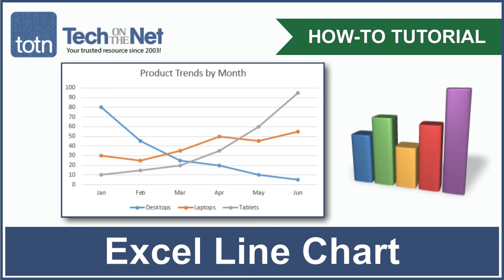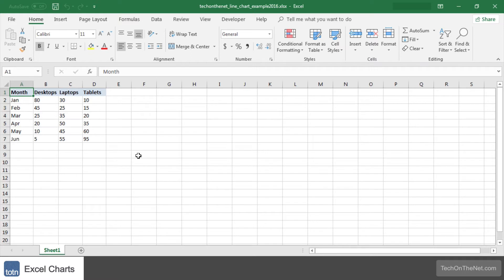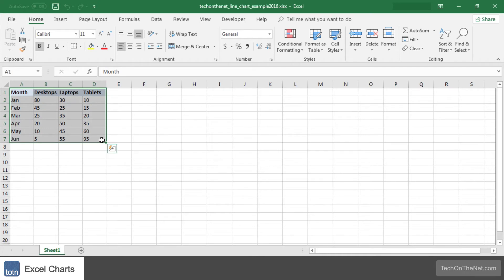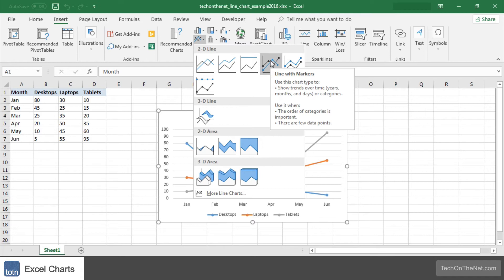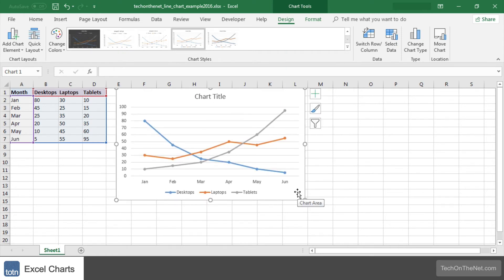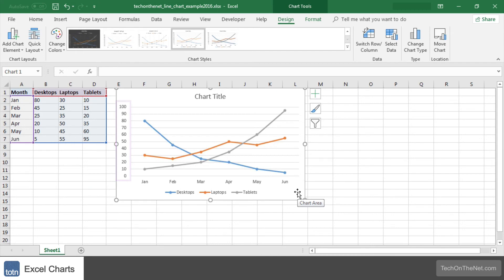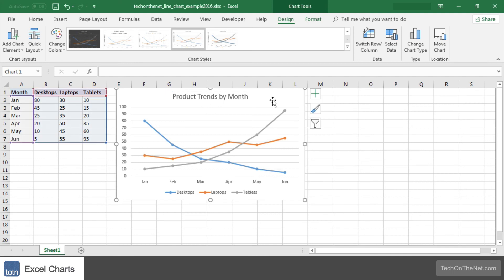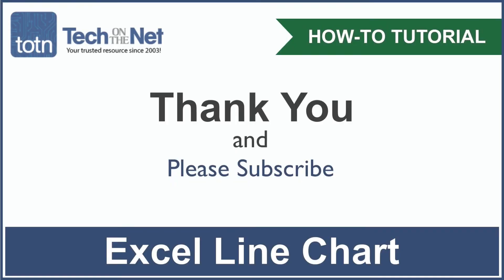How to create a Line Chart in Excel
Learn how to create a Line Chart in Microsoft Excel. This tutorial talks about what a line chart is and then demonstrates how to create a simple Line Chart in Excel with easy to follow steps.